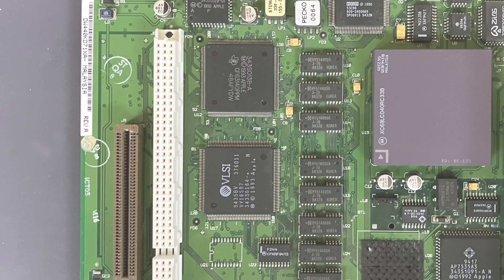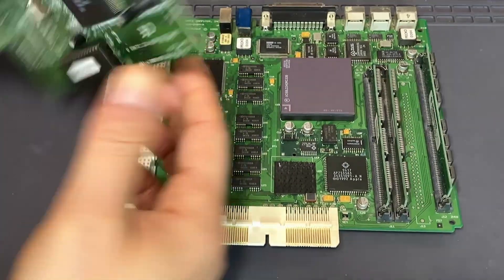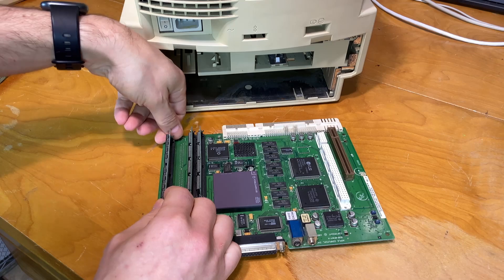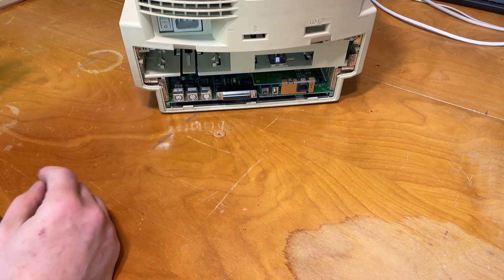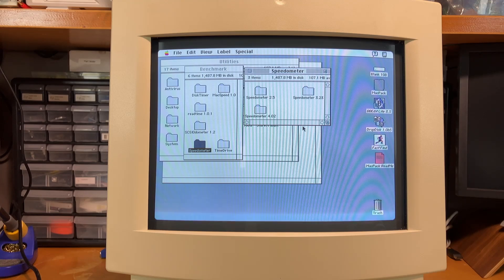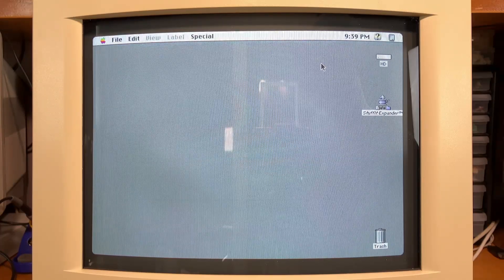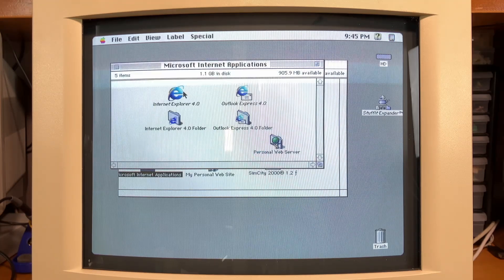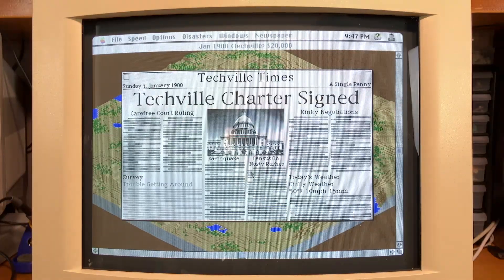De-Mystifying a Macintosh Performa 550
I've had a chassis for a Performa 550 sitting on a shelf for a few years. Recently I came across a motherboard for an LC 575. These boards are famous for being used in the "Mystic Mod" for upgrading the Mac Color Classic. I'm restoring this chassis I have to working condition using this board and see how the system performs!

00:00 Intro
01:06 Motherboard & parts
03:28 Externals of the Chassis
04:56 Installing the Motherboard
07:24 Testing
08:35 Benchmarking System 7.1
11:24 Testing Networking on System 7.6.1
15:20 Benchmarking System 7.6.1
16:00 SimCity 2000